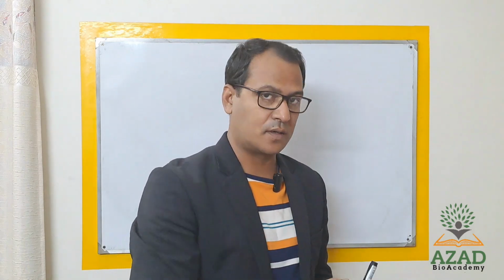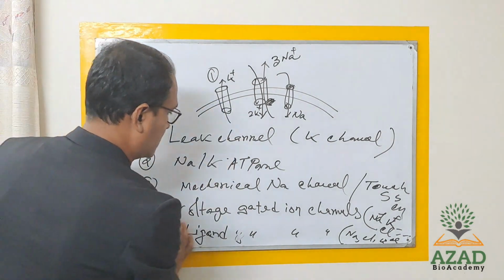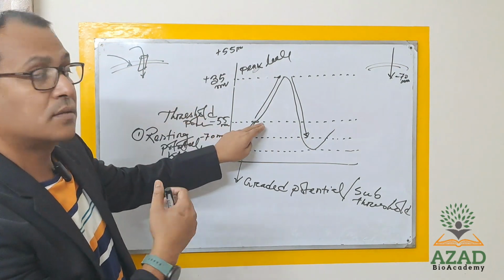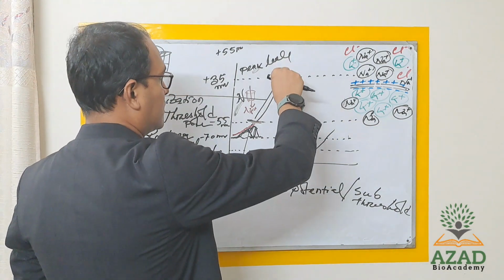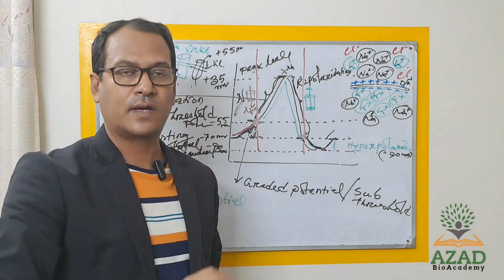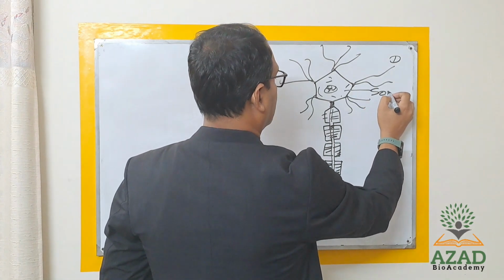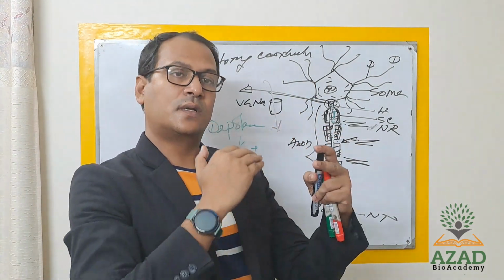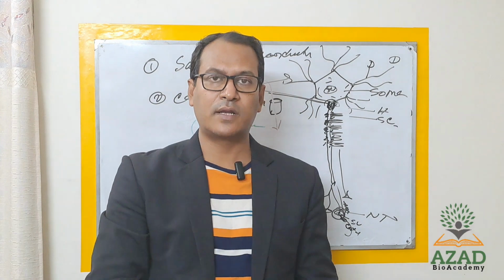ACTION POTENTIAL: A COMPLETE LECTURE 💯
Action potential, Refractory period, Saltatory conduction, Neurotransmitter release, Ion channels, Membrane Potential Physiology